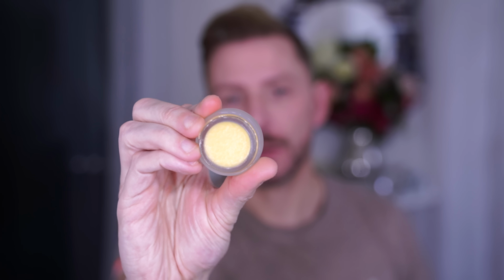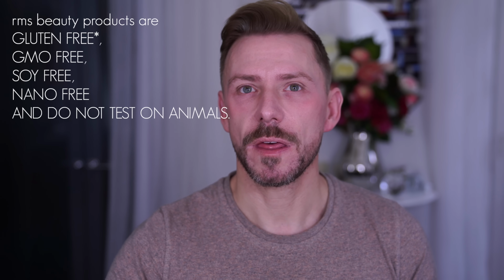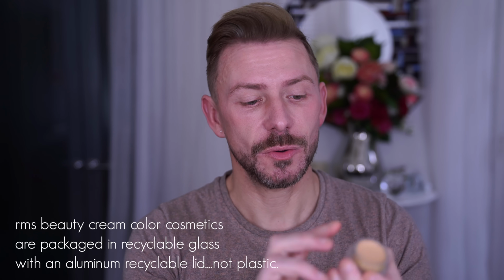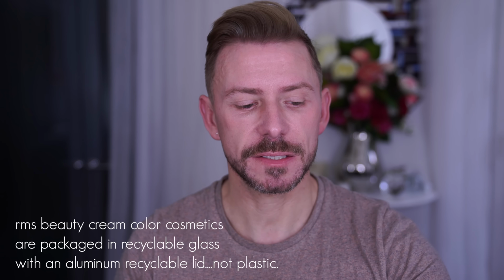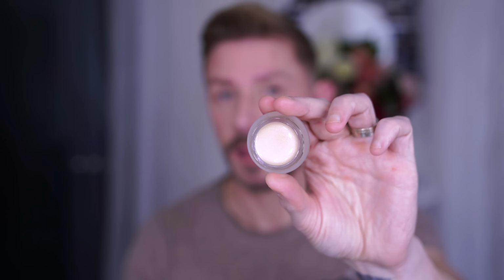HYPE OR THE HOLY GRAIL? RMS BEAUTY...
Is organic beauty good? Is it worth it? And is it value for money?

Social Links!

Unless stated nothing in the video is sponsored or a paid advertisement. Your support is much appreciated. Thank you.